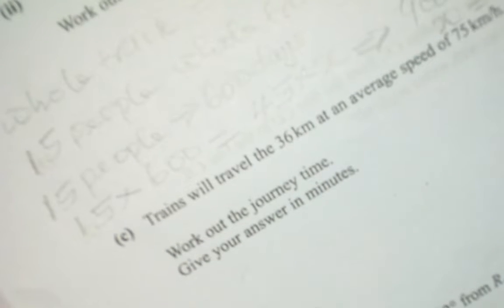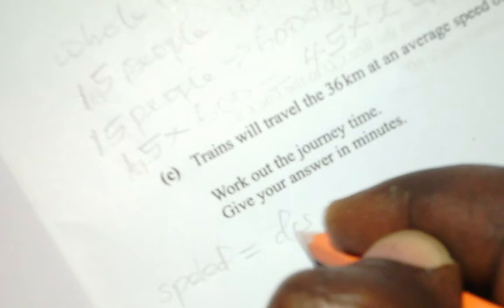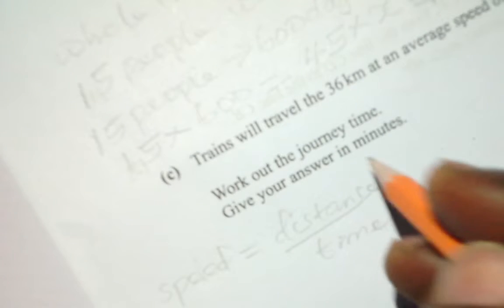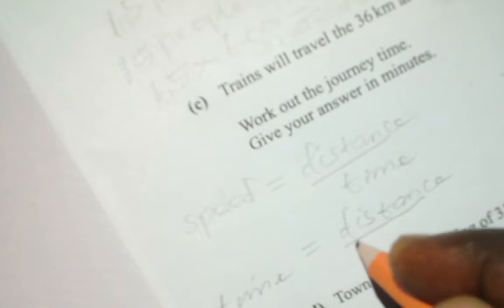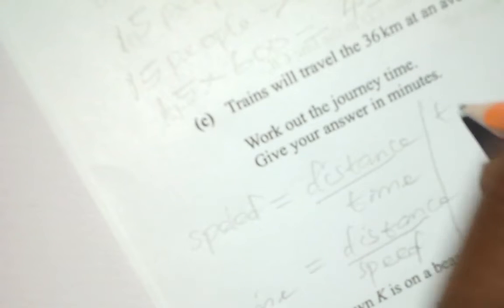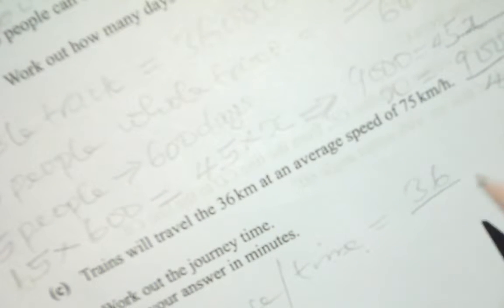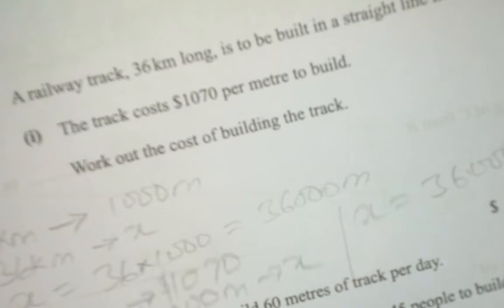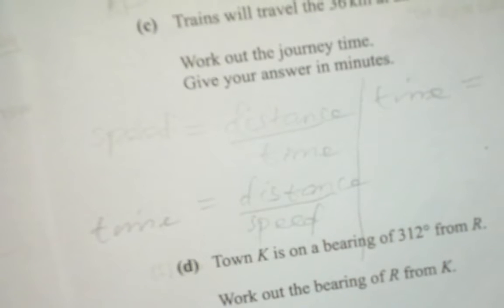Bearing & Distance, Speed & Time, Proportion- IGCSE Past Paper May/June 2021 Paper 3(core)0580/31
In this video we will learn:
(a) Bearing and Distance;
(b) Speed and Time;